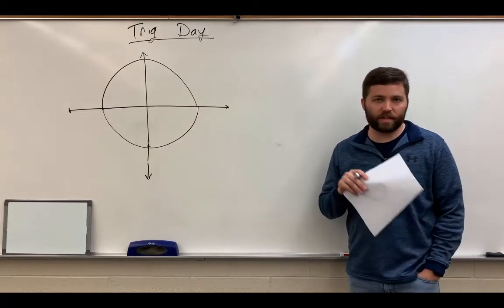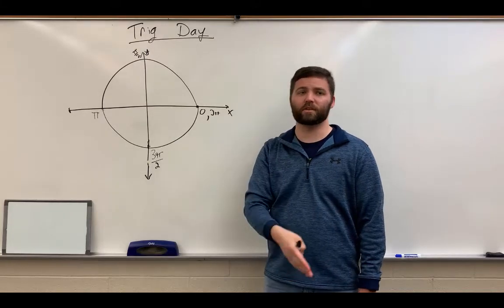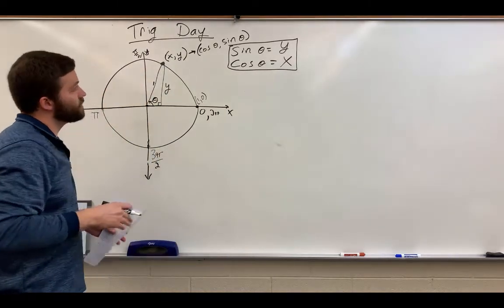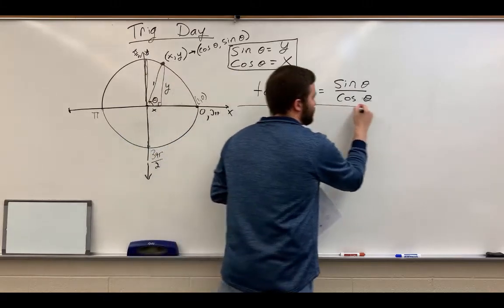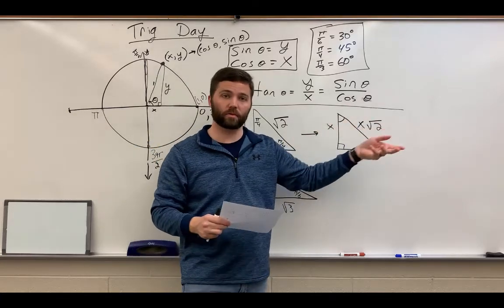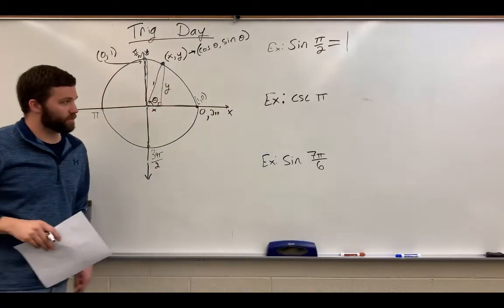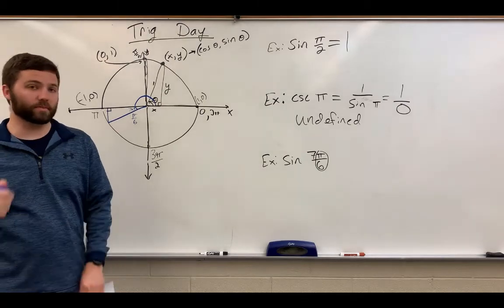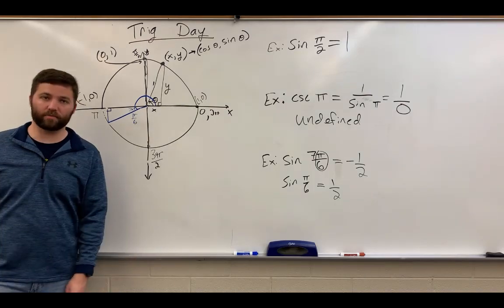Trig Day (part 1) - AP Calculus AP Test Review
This lesson is designed to give students a crash course in trigonometry to prepare them for the AP test.